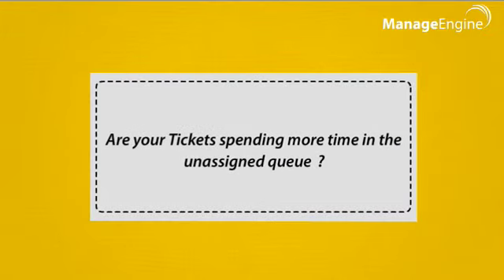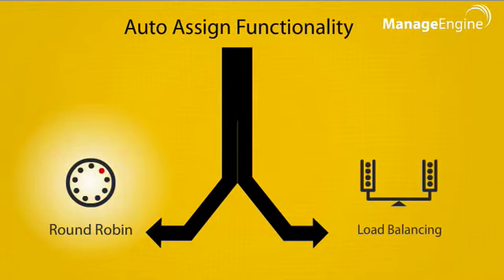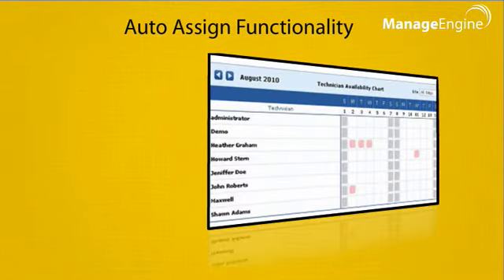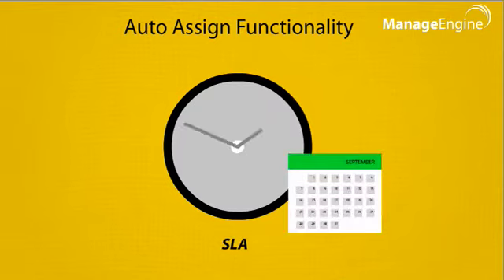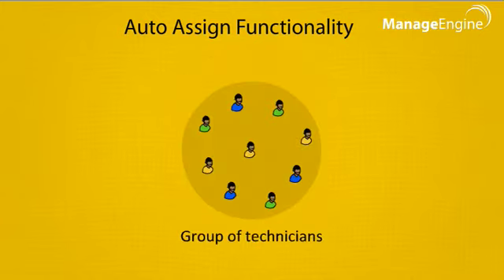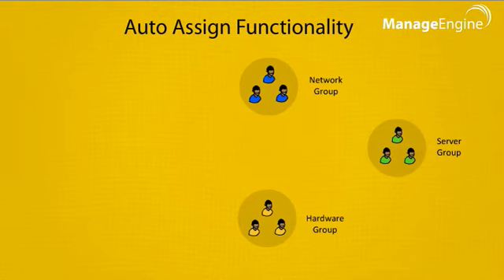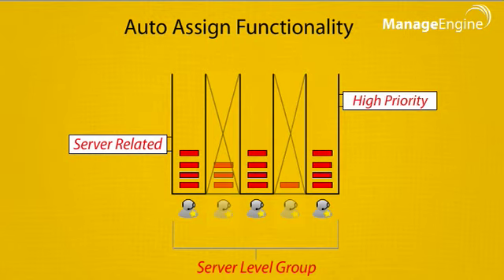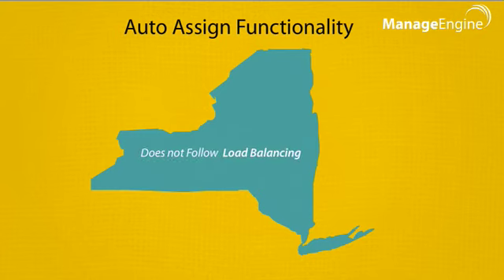ServiceDesk Plus - Auto Assign Tickets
ServiceDesk Plus has the intelligence to assign tickets in two ways, Round Robin and Load Balancing.